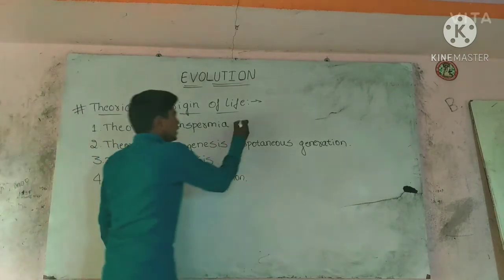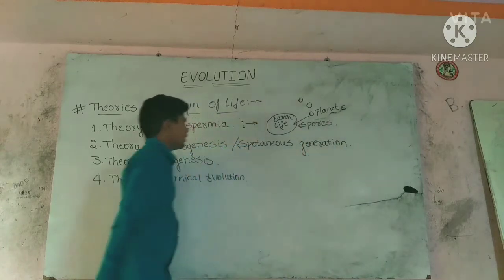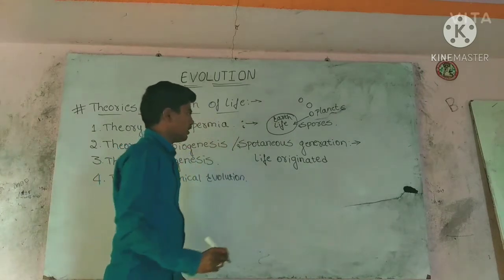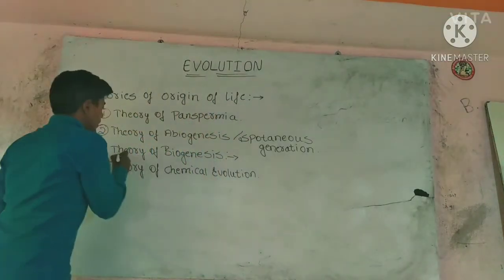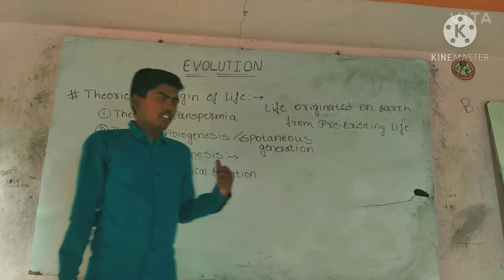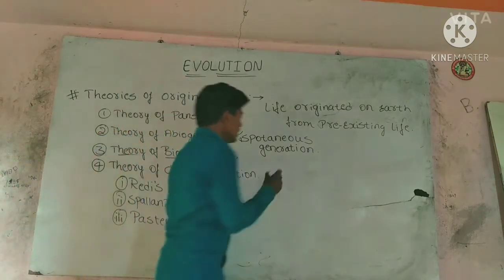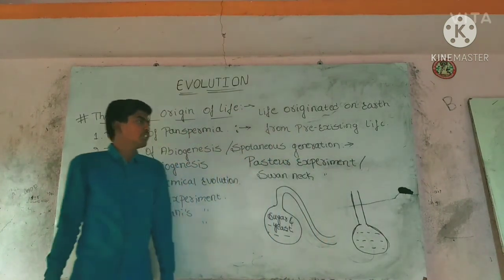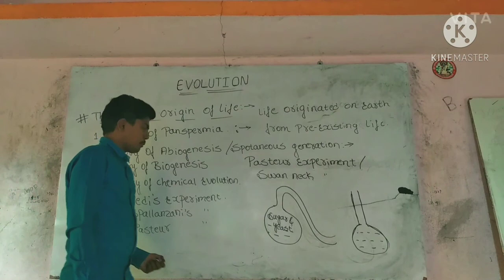Theories of origin of life ( Part-2) by Shivanand Havalagi For 2nd PUC and B.Sc -3rd Sem